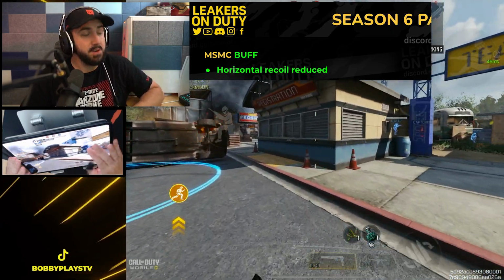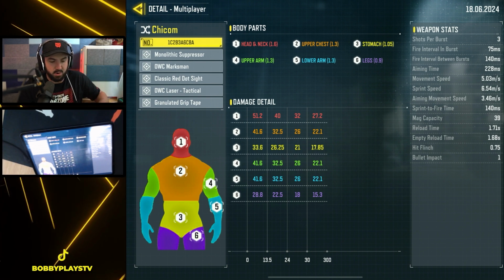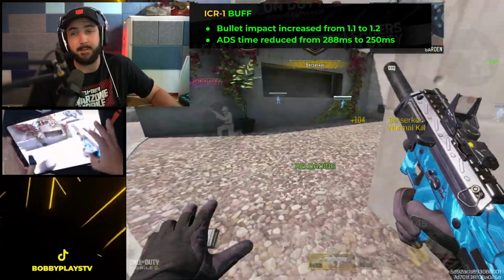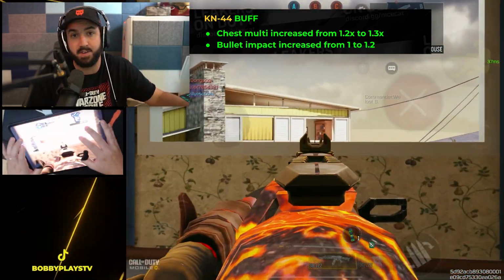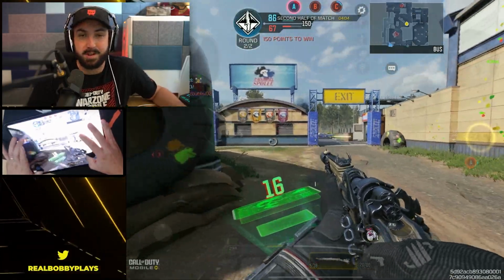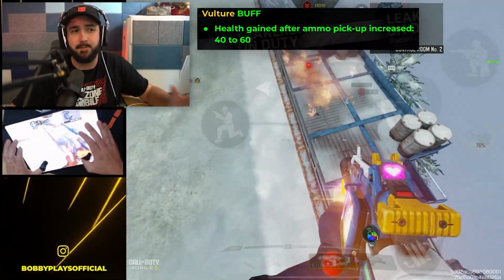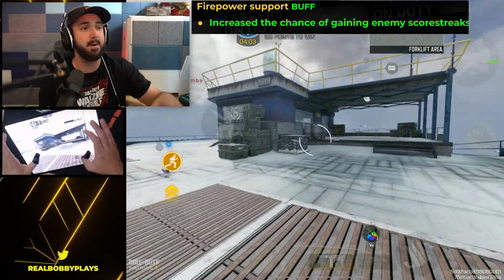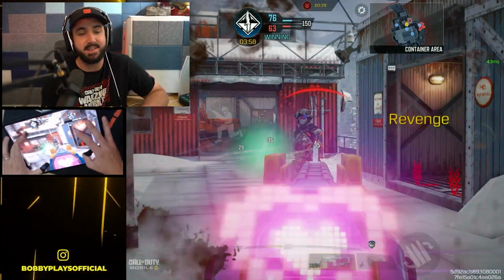The #1 gun is finally getting a nerf in CODM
My Mobile Gaming Stream Setup: